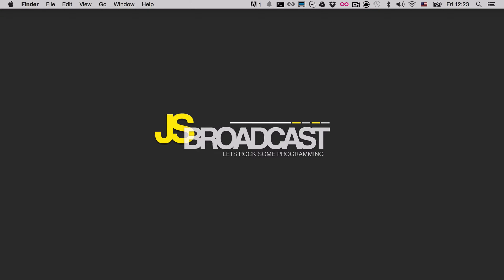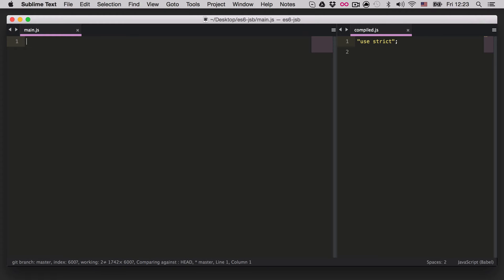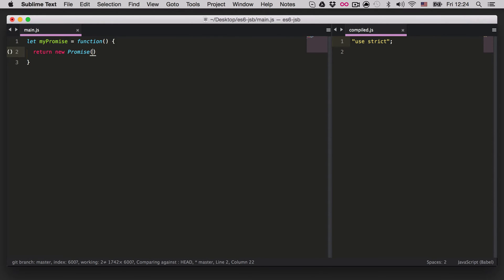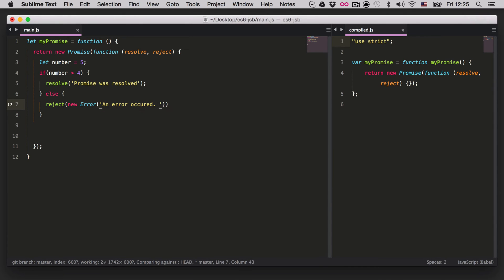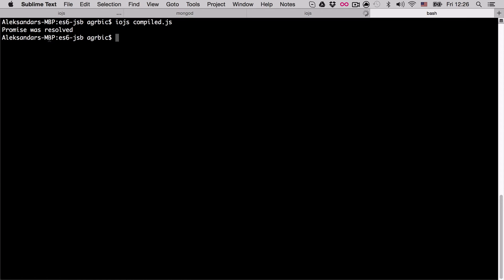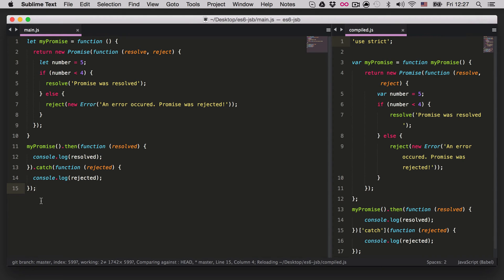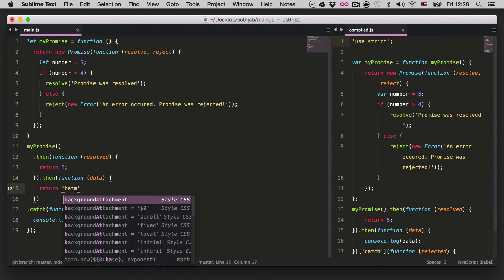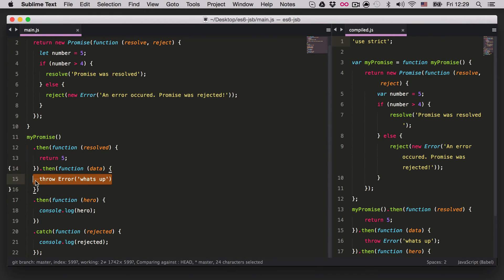04. Getting started with ES6 - Promises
In this video we will talk about promises and show how they work.